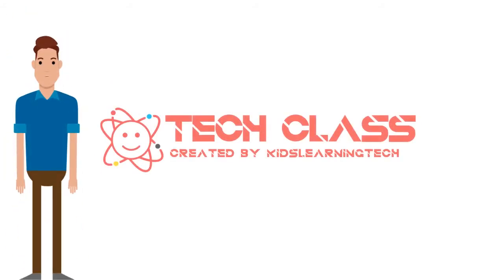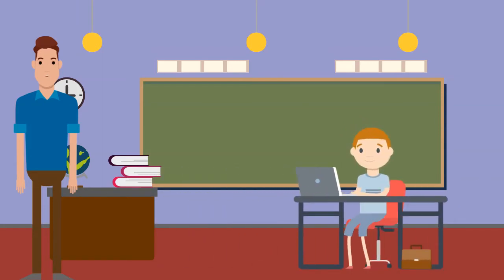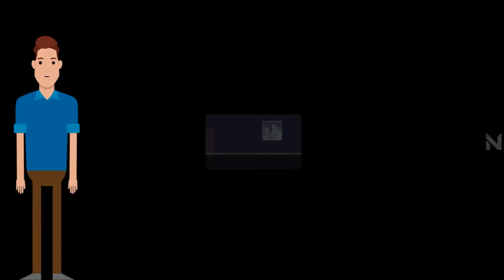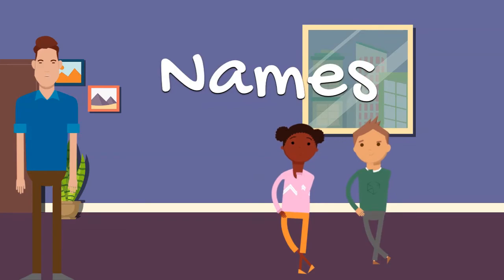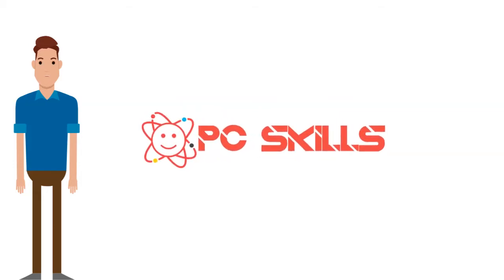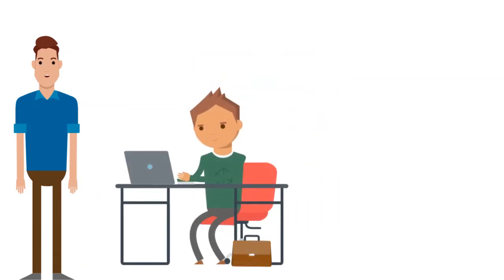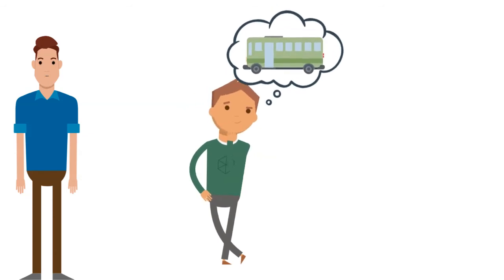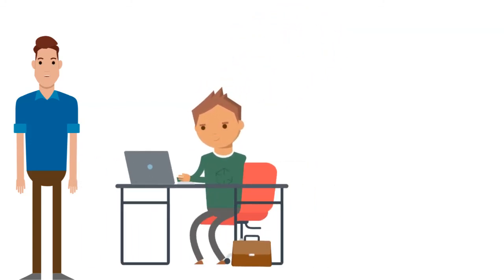What are PC Skills?